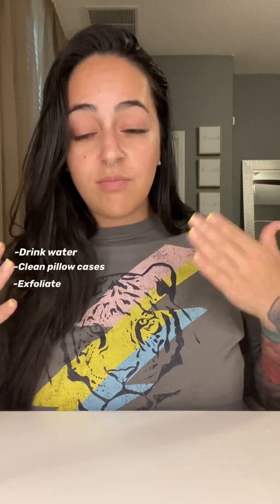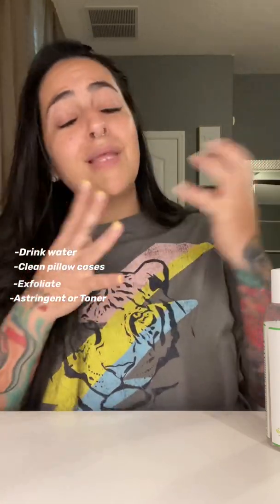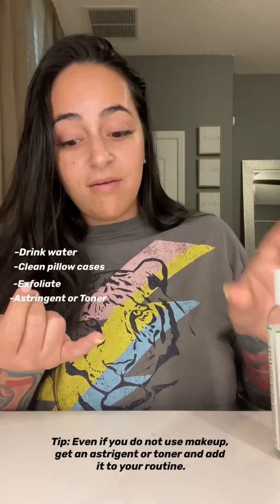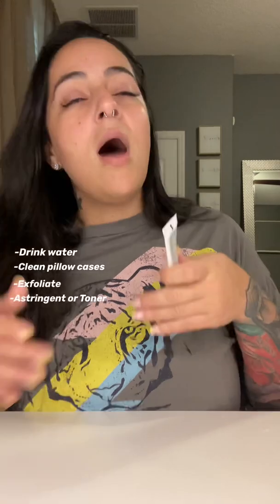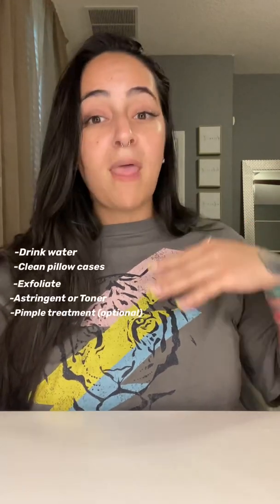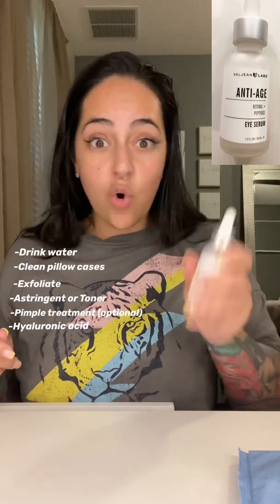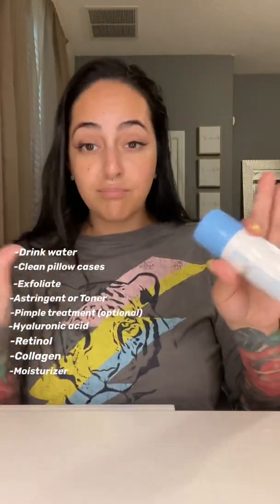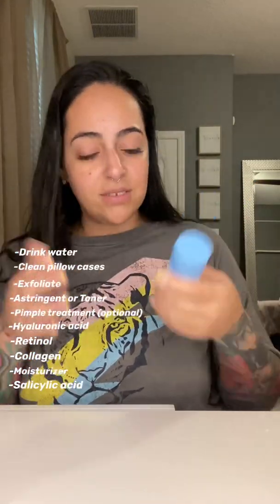My Skincare Do’s and Don’ts